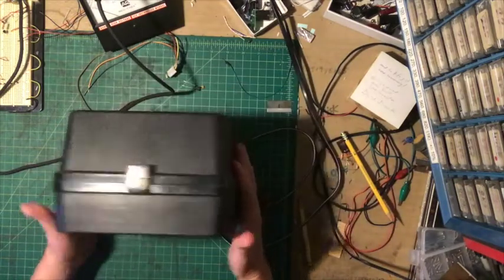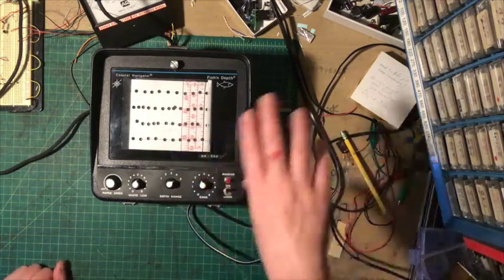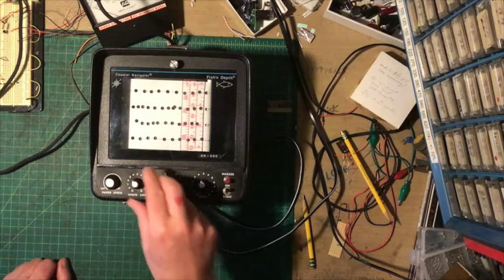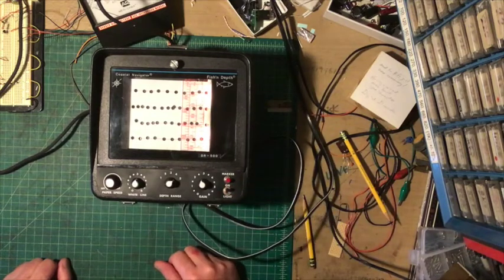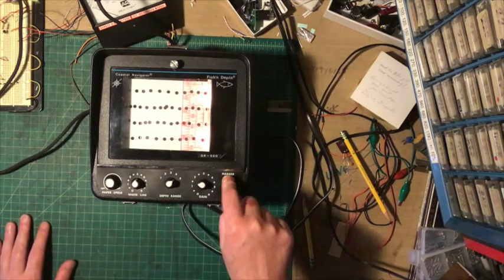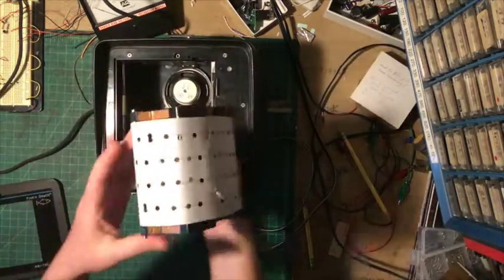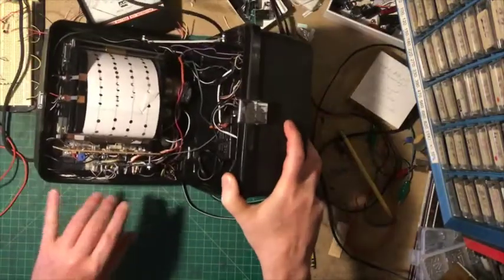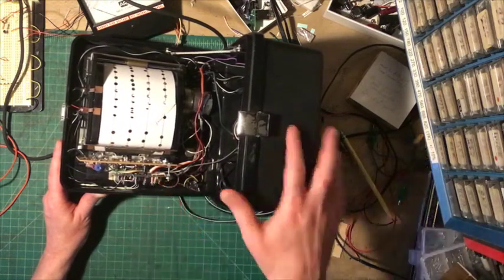sxhf DR500 noise instrument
A sort of player piano instrument based on the early Bally pinball sound card.